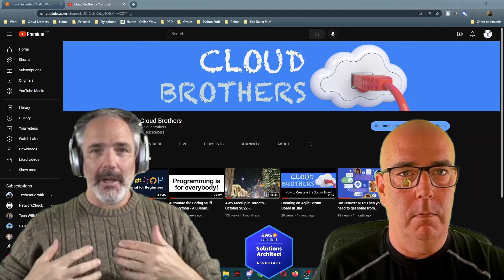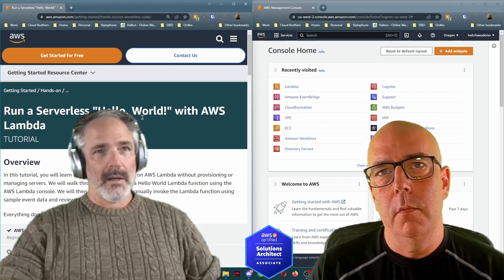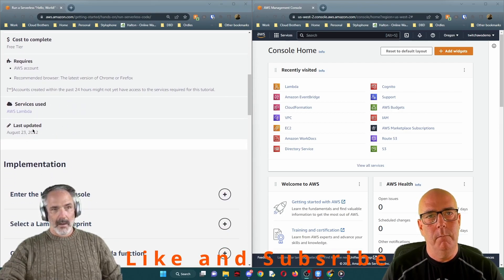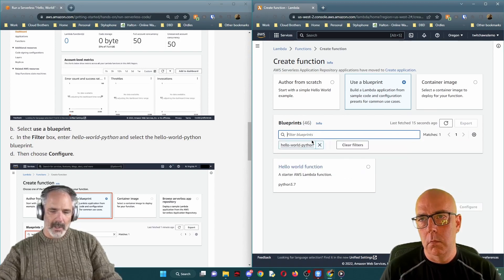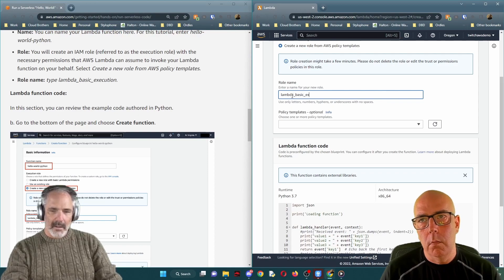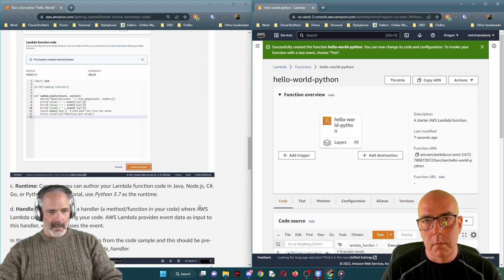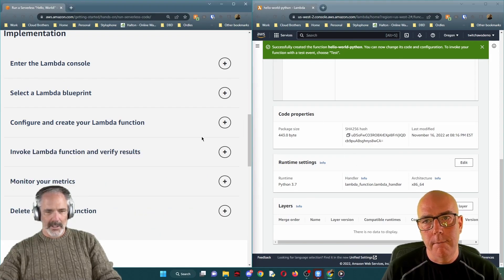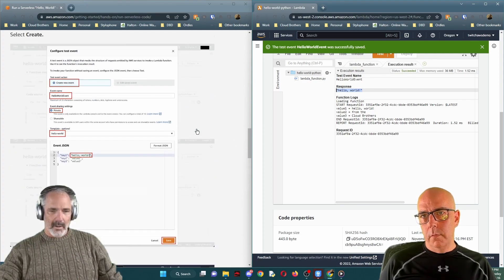AWS "Free Tier" Serverless Lambda Tutorial Walkthrough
In this short video The Cloud Brothers go through this cornerstone feature of AWS. The ever present Serverless Lambda Function.

Link to the Tutorial: